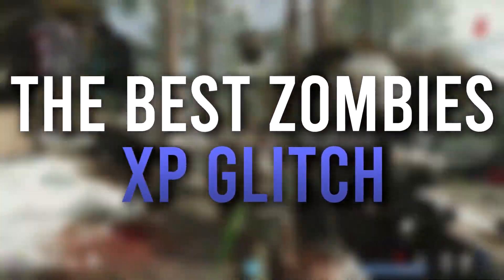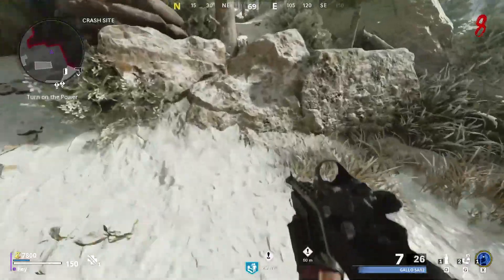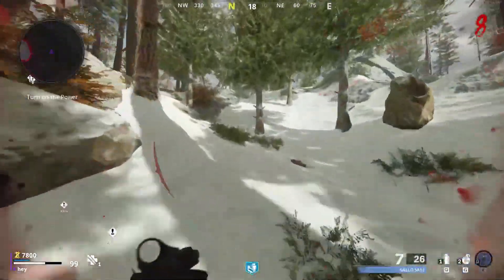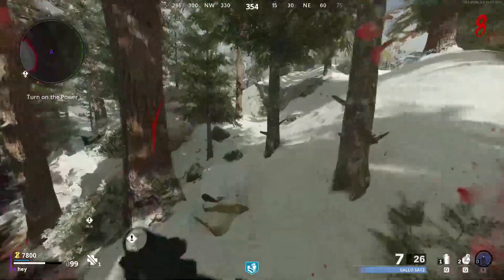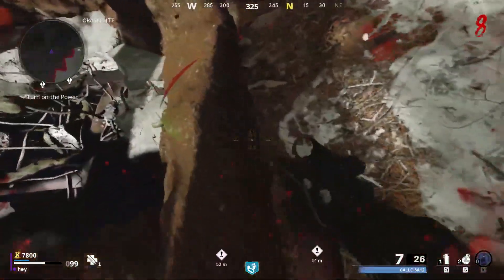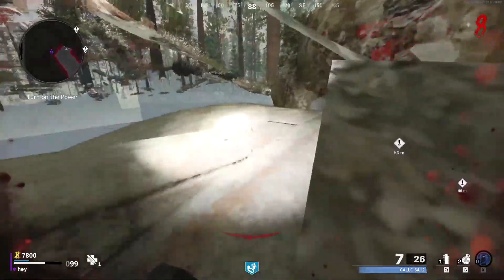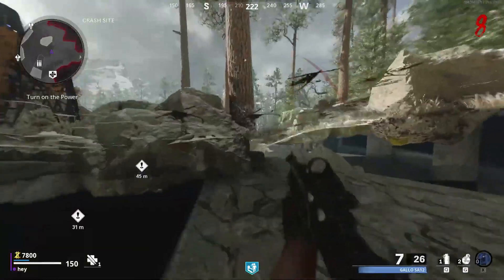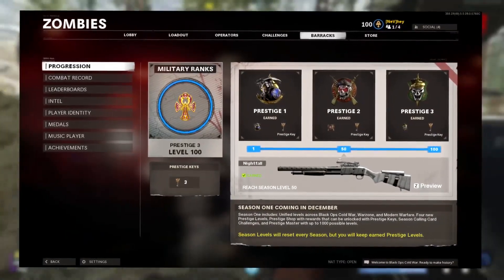Black Ops Cold War Zombies - UNLIMITED XP GLITCH (AFTER PATCH)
This is a new after patch xp glitch, try this before it is patched.